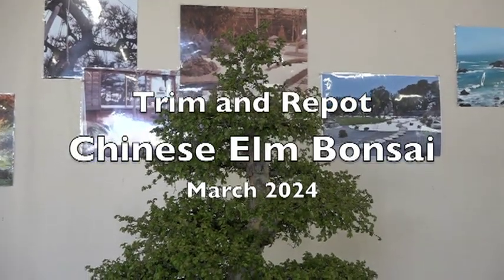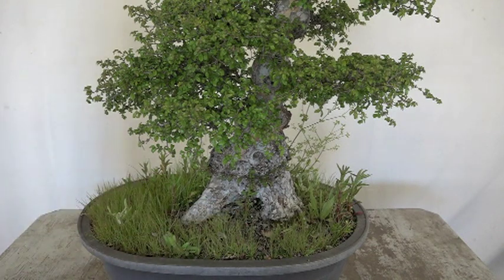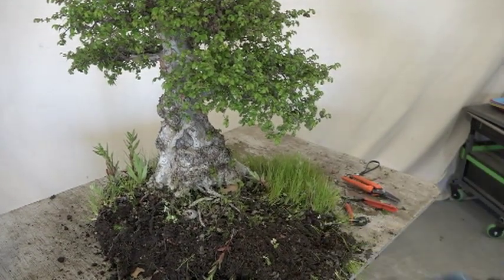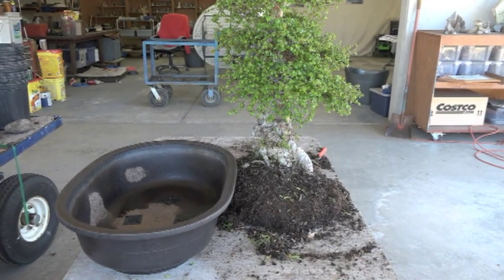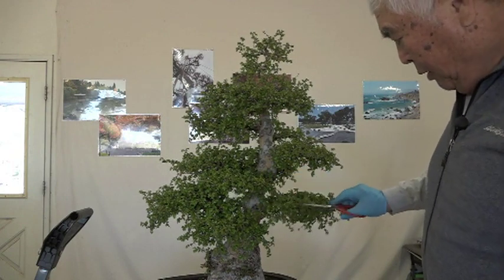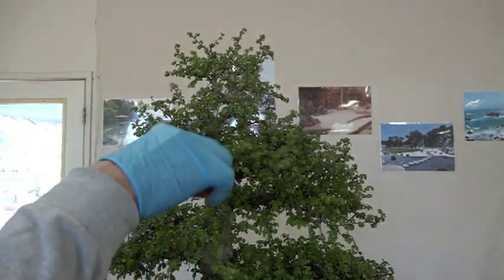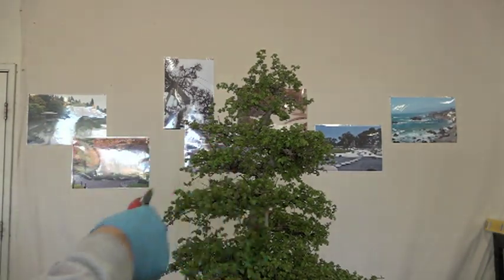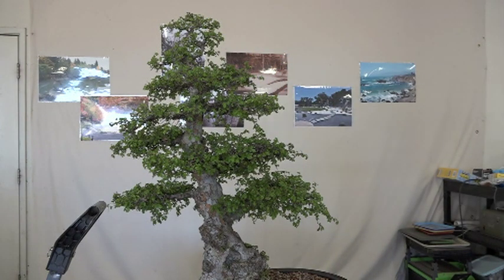Trim and Repot Chinese Elm Bonsai March 2024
Sometimes the Bonsai looks unusual the need investigation.  In this case the weeds are growing funny.